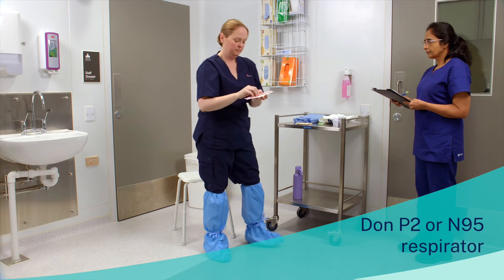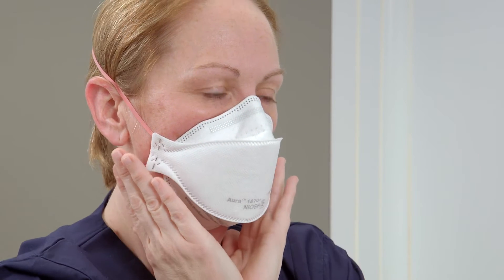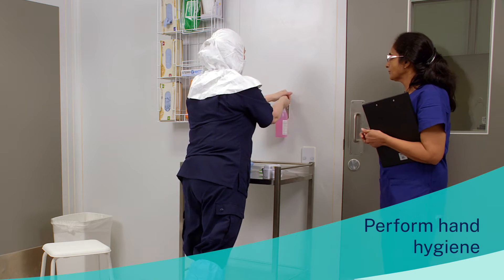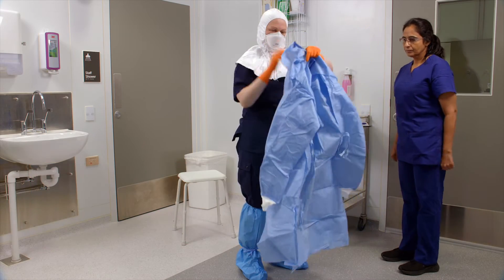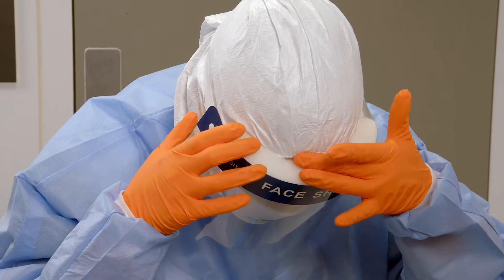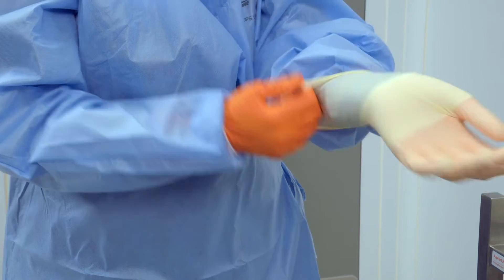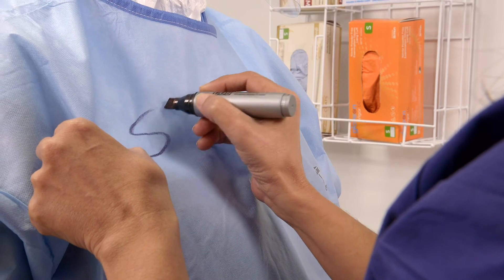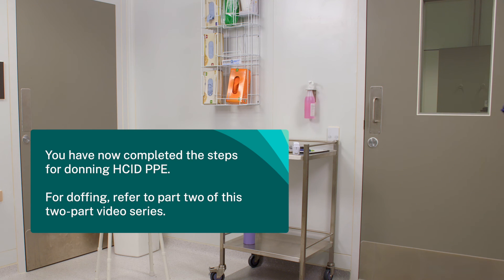Donning personal protective equipment (PPE) for high consequence infectious diseases (HCIDs)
This video by the Clinical Excellence Commission outlines the steps for donning personal protective equipment (PPE) for high consequence infectious disease (HCID) using a P2/N95 disposable respirator with an added surgical hood and below-knee booties.

This video will demonstrate the correct donning sequence with or without a buddy.

This instructional video (please also see the accompanying doffing video) has been developed by a panel of experts in consultation with relevant stakeholders after reviewing national and international guidelines.

All health workers required to wear HCID PPE must undergo training in donning and doffing and be deemed competent by a recognised trainer.